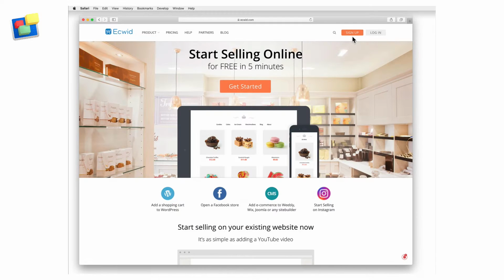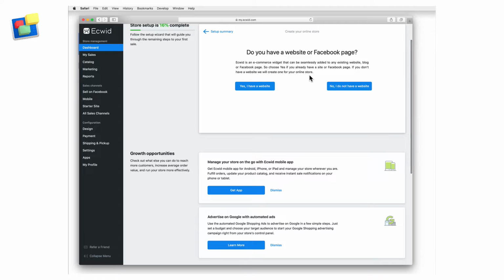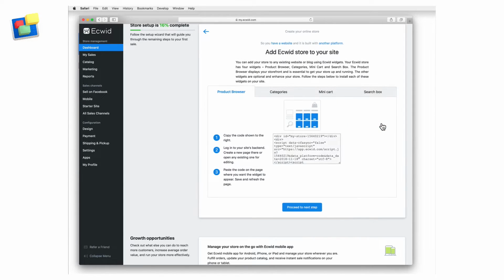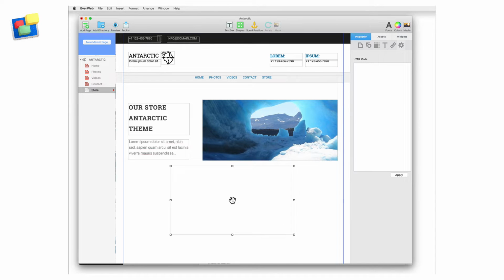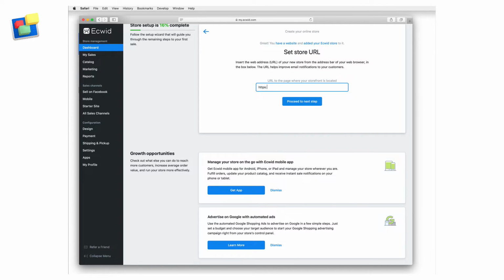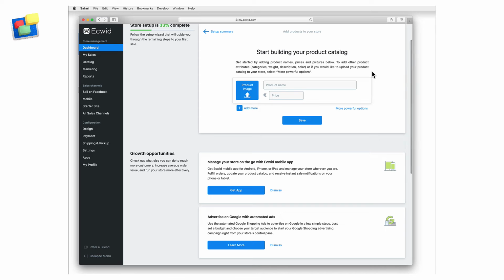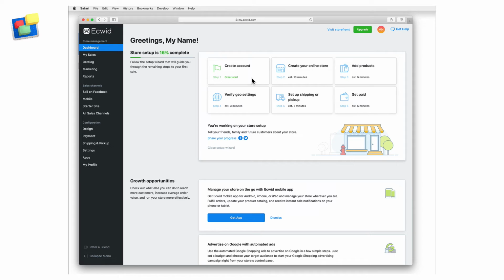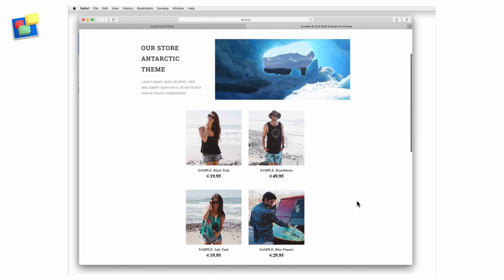Using ECWID with EverWeb to Create an eCommerce Web Store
ECWID is an an E-Commerce platform that helps you easily create an online store so you can sell products and services anywhere online or in-person.

ECWID can be integrated in to your website, Facebook and other social media, and marketplaces such as eBay.

Integrating ECWID in to your website in EverWeb only takes a few steps…

First sign in to your ECWID account or create a new account if you don’t have one already.

Once you have signed in, you will be taken to your ECWID Control Panel.

From here, select ‘Create Your Own Online Store’.

You will be asked ‘Do you have a Website or Facebook Page?’ Select the ‘Yes, I have a website’ option.

On the next screen select ‘Other Platform’.

You are now on the ‘Add ECWID Store to Your Site’ screen. Copy the code in the center of the screen to the clipboard.

Now switch to EverWeb and go to your Storefront page.

Add an HTML Snippet widget to your page and paste in the code that you copied from the clipboard into the HTML Code box. Click ‘Apply’ to finish.

Now go back to the ECWID website and select ‘Proceed to next step’.

Add in the URL of your Storefront page in to the field on the ‘Set Store URL page’ and click proceed to next step.

You will be taken back to the Control Panel page as you have finished the setup process in ECWID.

Now go to the ‘Add Products’ section and add one or more products. This is important as otherwise if you have no products, you will see a demo product list when you publish your website.

Once you have added your products, you may want to complete your ECWID Control Panel setup so that your storefront is ready to go
if you have not done so already.

When finished, go back to EverWeb and publish your website. When you view your Storefront page, you will see your products listed for sale!